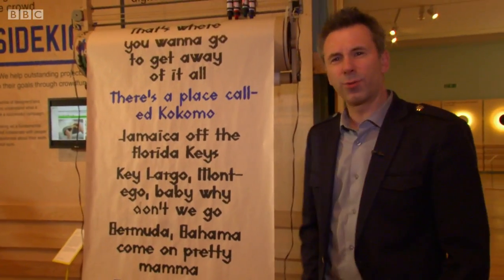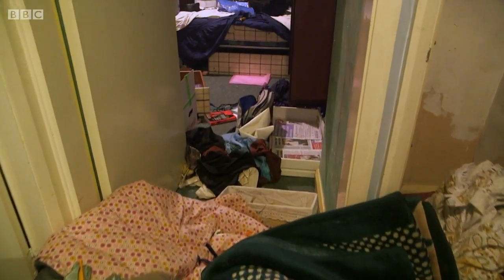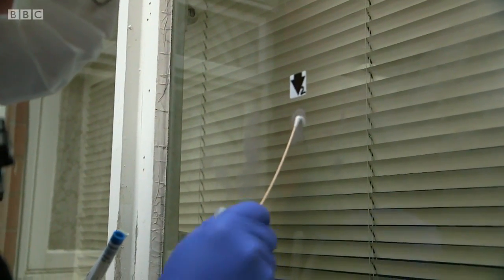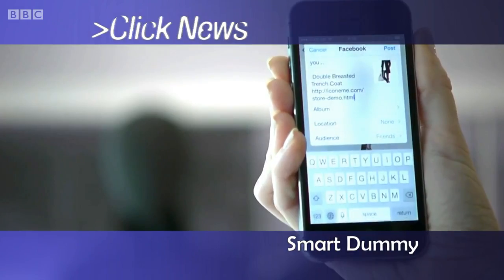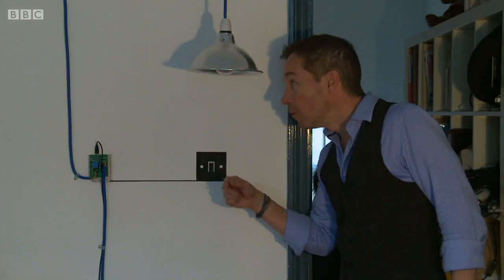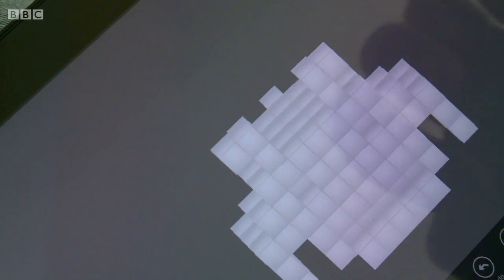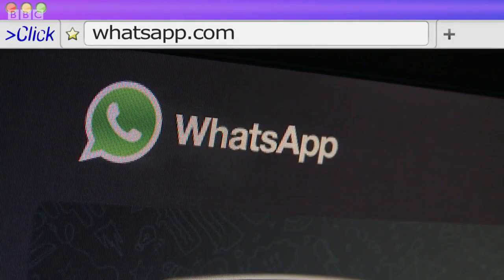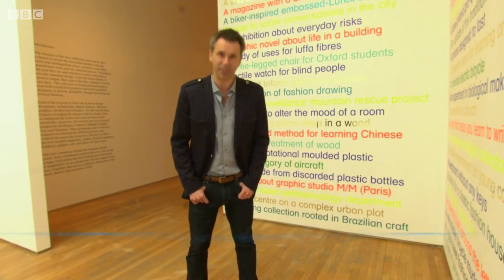BBC Click 29-03-2014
A comprehensive guide to all the latest gadgets, websites, games and computer industry news.

TEAM:
Spencer Kelly
Gareth Mitchell
Kate Russel
Richard Taylor
Dan Simmons
Mark Cieslak
Laura-Jane Rich "LJ Rich"
Talia Franco
Alex Hudson
Peter Price
Ian Hardy